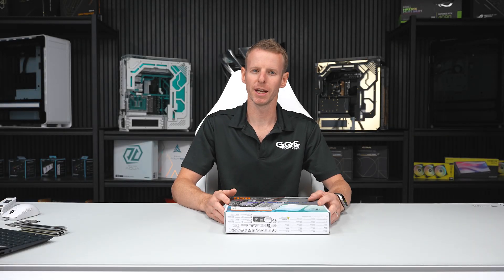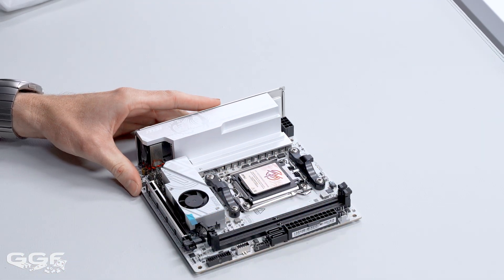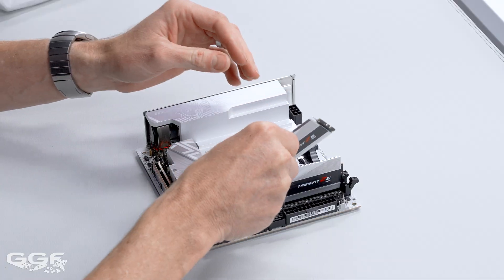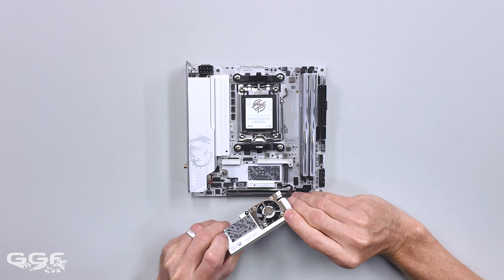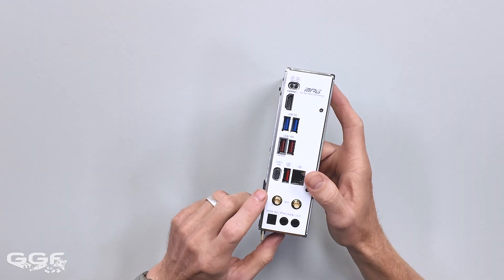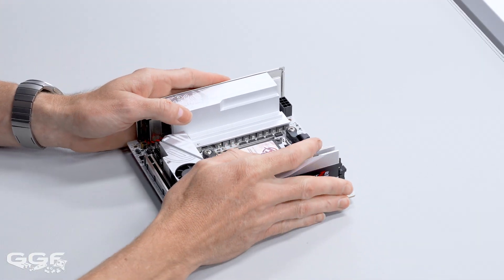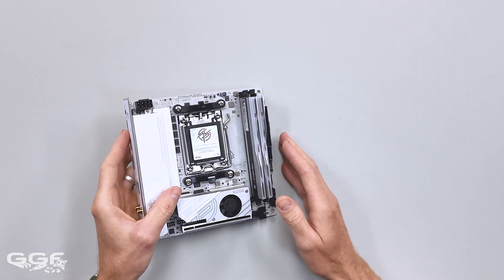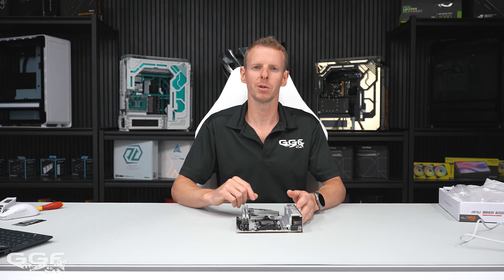Quality MSI B850 ITX! // MPG B850I EDGE TI WIFI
A well spec'd AMD ITX board with a pretty good price tag.

00:00​ - Intro | Packaging
01:40 - Board aesthetics
02:23 - Components, VRM | Memory | PCIE | M.2
06:30 - LAN | WIFI
08:33 - Rear USB | Front USB | Other rear IO
11:41 - Price | Outro

DJI Osmo Pocket 3
2x Sigma 24-70mm f/2.8 DG DN
Edelkrone HeadPlus
Edelkrone JibONE